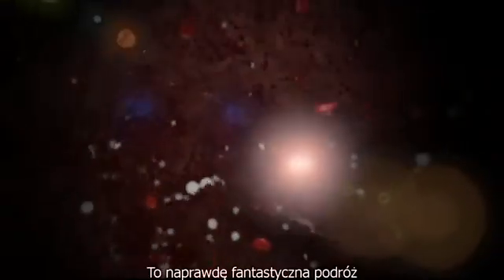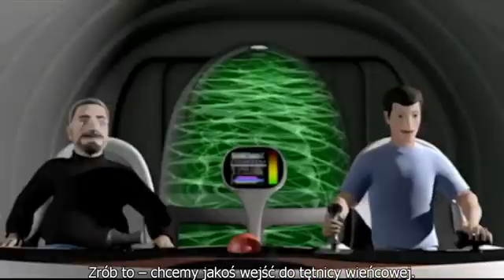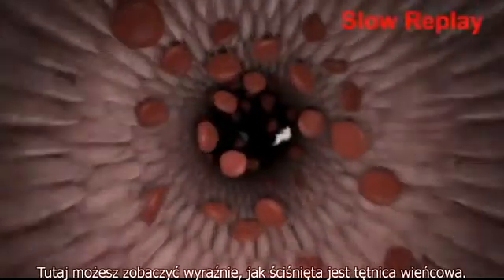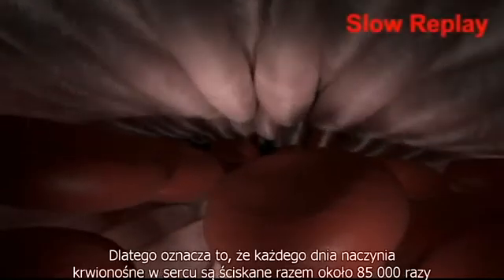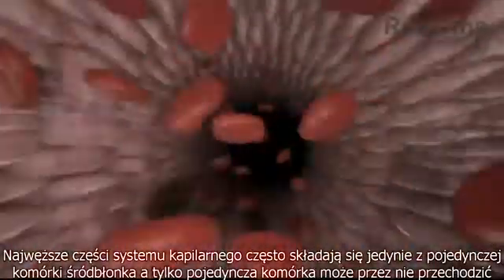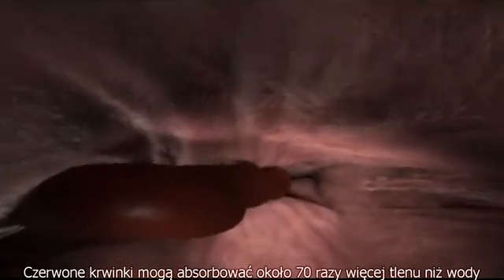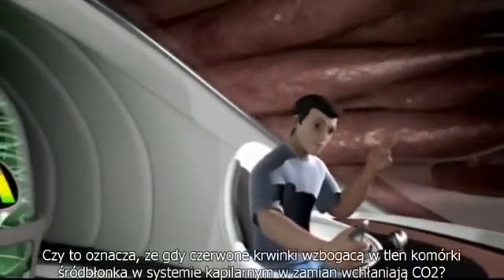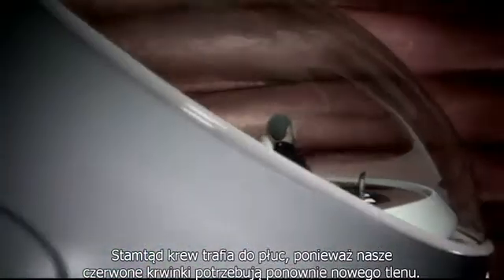Przejazdzka po arterii wiencowej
Proszę użyć linków poniżej, aby uzyskać bardziej szczegółowe informacje na temat różnych chorób.

bodyxq, czyli wycieczka w głąb organizmu,
 to pierwszy na świecie interaktywny program edukacyjny umożliwiający użytkownikowi podróżowanie wewnątrz organów ludzkiego organizmu i poznawanie ich funkcji.